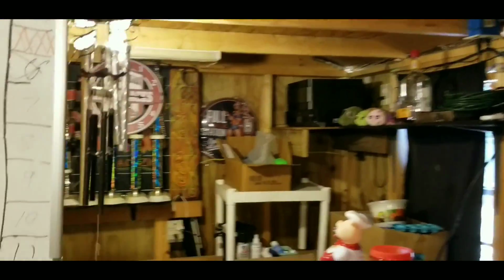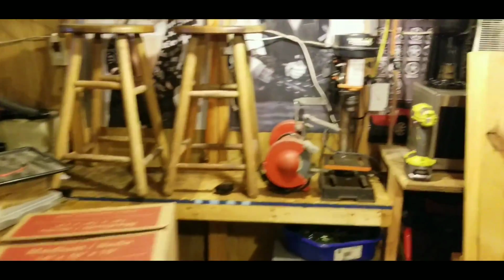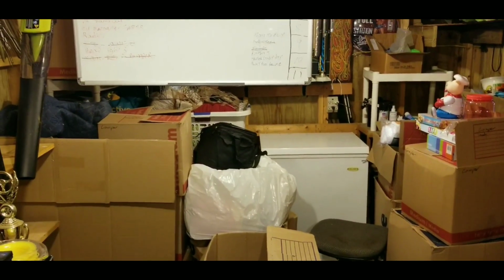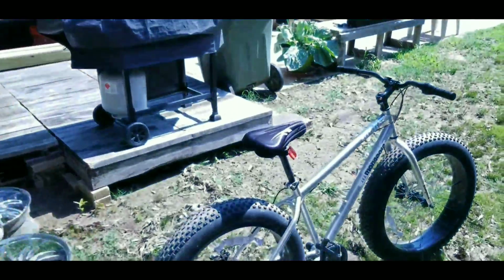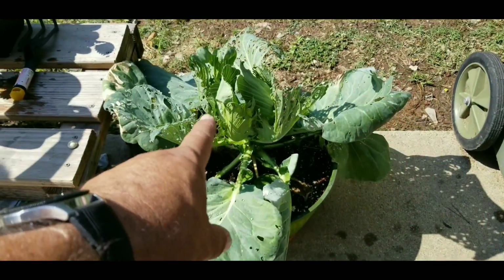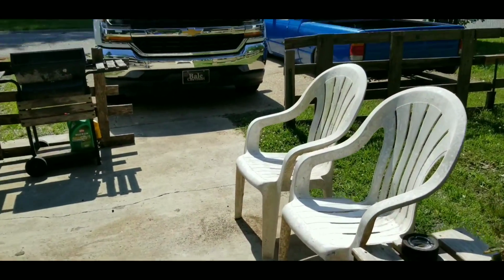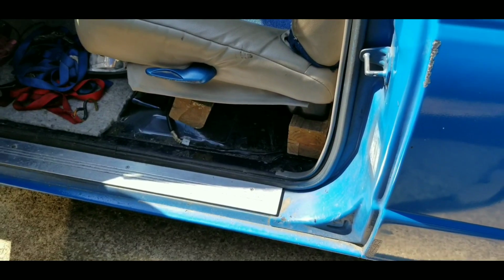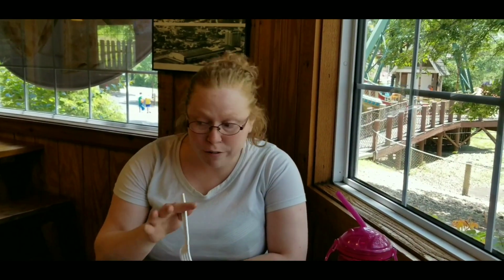Sometimes you just have to slow down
Had a great weekend with my family so we need a slow down so we can family more fallow along and see what were going to do about that.